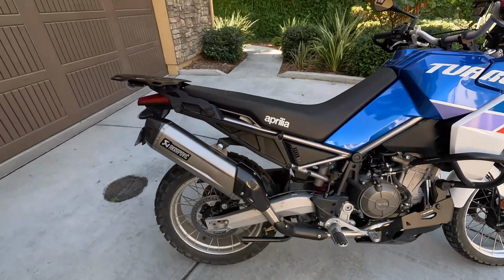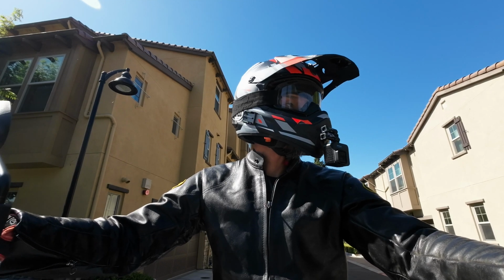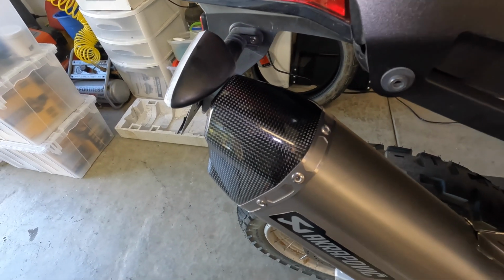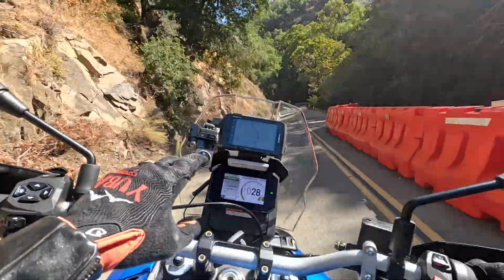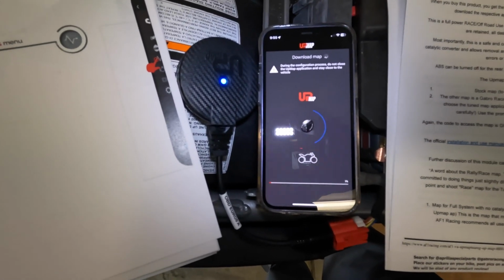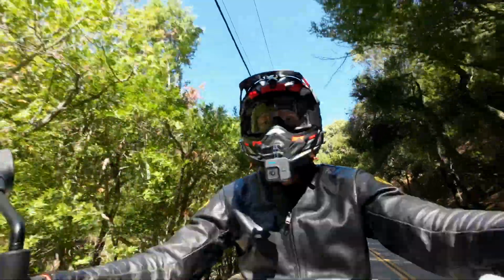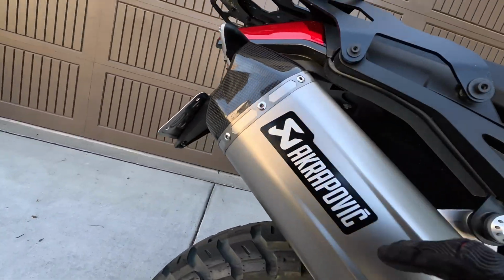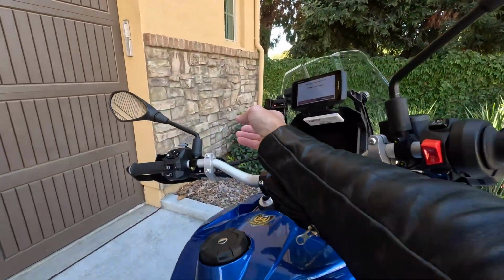Akrapovic full exhaust installed, Aprilia Tuareg 660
First impressions after install.